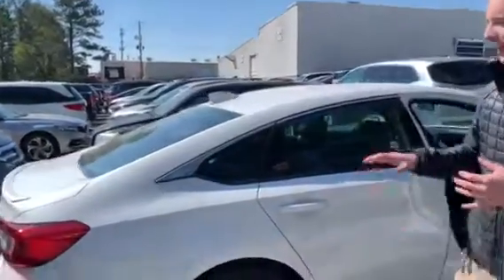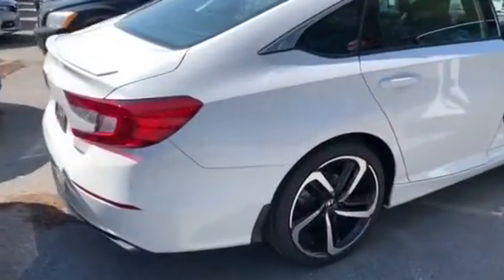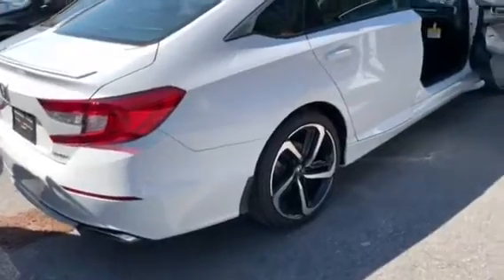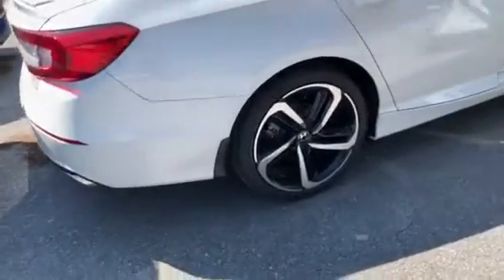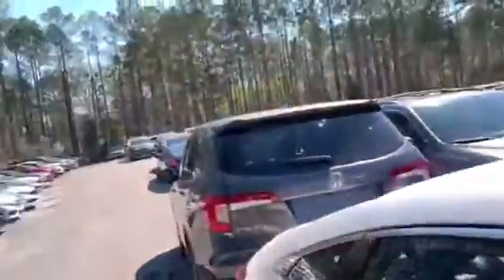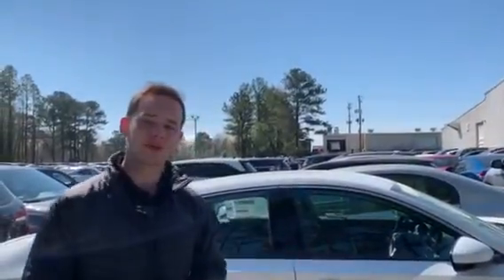2019 Honda Accord for Gary from Dylan Lunsford at Tameron Honda in Hoover, Alabama